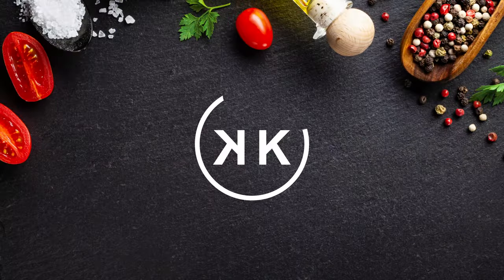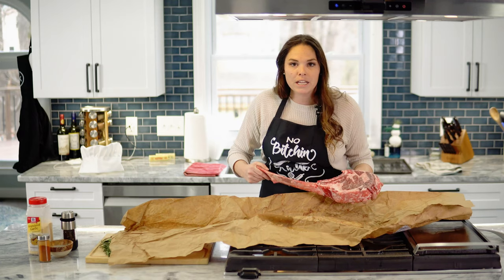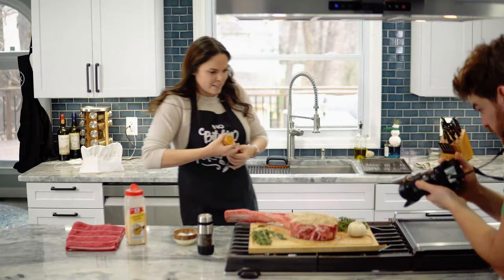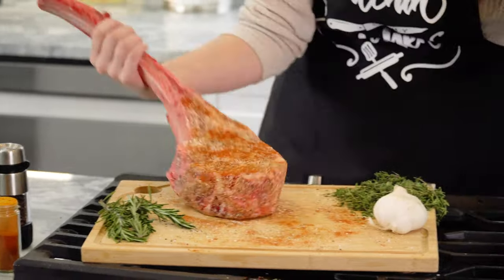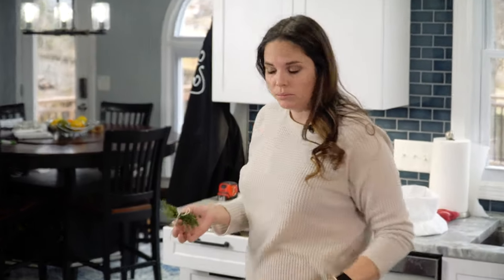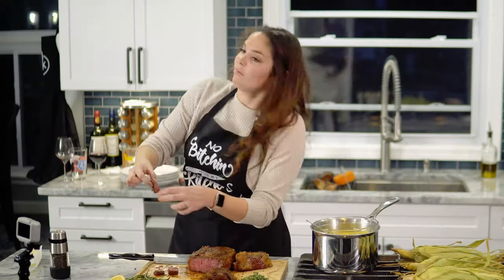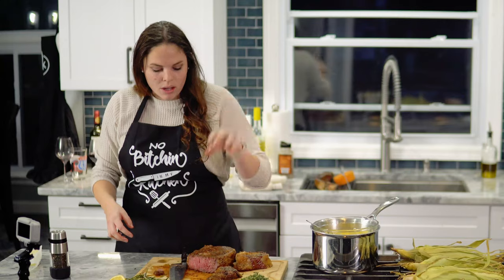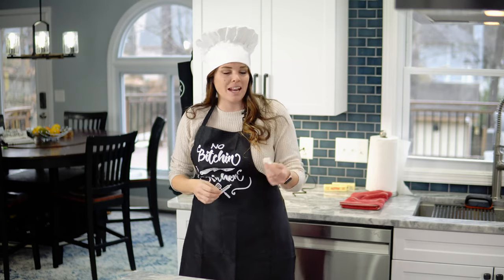How To Cook Tomahawk Steak at Home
The Tomahawk Steak is my favorite 'WOW' meal! No matter how many times I cook them, I'm always blown away by the size and delicacy that comes with cooking this huge cut. You HAVE to try this recipe!

Ingredients:
Tomahawk Steak (Steak in Video is 4lbs)
Seasonings:
-Kosher Salt
-Cracked Black Pepper
-Garlic Powder
-Paprika
Garnishes/Aromatics
-Rosemary
-Thyme

Garlic Herb Butter:
-Salted Butter (Half a stick)
-Minced Garlic - 2 Tbs
-Chopped Herbs - 2 Tbs (I use whatever herbs I am using with the steak)

Directions:
-The night before, heavily salt your steak with kosher salt, making sure to get the edges as well. Wrap it back up and put it in the fridge overnight.
- 1 hour before cooking, pull your steak from the fridge and let it rest at room temperature until ready to cook.
- When its cook time, preheat your oven to 225 degrees.
-Season your steak with a healthy layer of seasonings: Kosher Salt, Cracked Black Pepper, Garlic Powder, and Paprika. Make sure to get the edges as well.
- Place your steak on a wire baking rack, then place your aromatics on top: Spring of Rosemary, Thyme and a crushed Garlic Clove.
- Cook at 225 until the internal temperature of the steak hits 130 degrees. (If you do not have a digital thermometer to leave in while cooking, you can  start checking with an instant read thermometer after 45 minutes. Check in the thickest part of the ribeye.)
- I take this time to make my garlic butter mixture, that way it is ready for showtime.
- When the steak is ready to remove from the oven, preheat your searing surface on high heat. Make sure that surface is smoking. (I used a cast iron griddle, however you can use a really hot grill, or even the bottom side of a regular cast iron pan.)
- Baste your steak with the garlic herb mixture, then place it butter side down on the searing surface. Apply the garlic butter to the top part of the steak, and sear each side for 1 minute!
- Remove from heat and LET IT REST for 10 minutes before cutting in.
- Now its time! Cut in to this bad boy and let your mouth water with wonderful smells and tastes this steak provides.

Like my apron? Here's where I got it:

0:00-0:35 - Intro
0:36-0:46 - Oven Preheat
0:47-0:58 - Meat Size Comparison
0:59-1:13 - Pre-Salting Overnight
1:14-1:29 - Cooking Gamplan
1:30-1:56 - Season Steak before Cooking
1:57-2:13 - Trying to calculate square footage of this steak
2:14-2:31 - More seasoning of steak
2:32-3:00 - Wire baking rack and why you need it
3:01-3:25 - Aromatic Garnishes and Meat Thermometer Insert
3:26-3:49 - Cooking in the oven
3:50-4:34 - Removing from oven and preparing to sear
4:35-5:30 - Searing the steak
5:31-5:56 - LET THE STEAK REST DAMMIT
5:57-6:43 - The Big Reveal (Cutting into THE MEAT)
6:44-7:22- Taste Test
7:32-7:58 - Breakdown of the Cook and Turnout
7:59-8:24 - Dogs eating the Bone
8:25-10:04 - Chef Hat O' Suggestions Pick and Episode Wrap up!